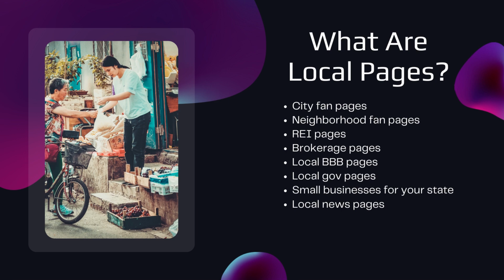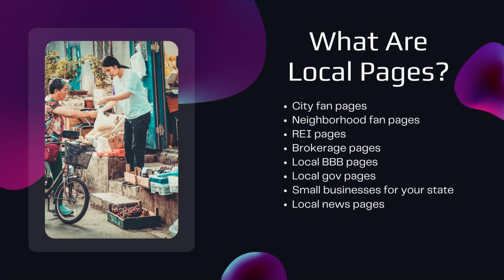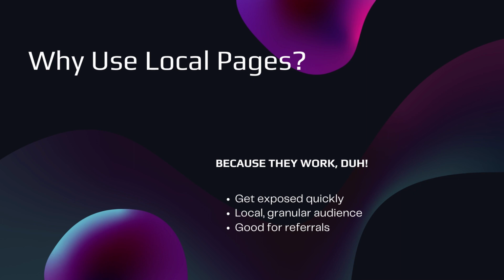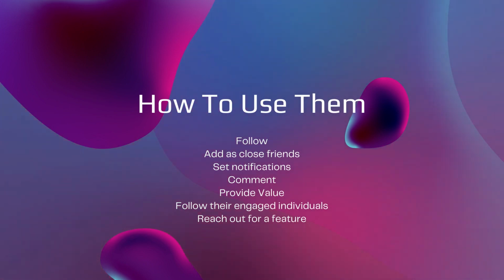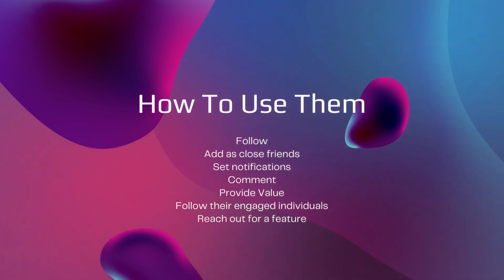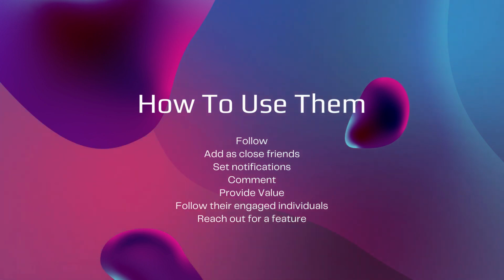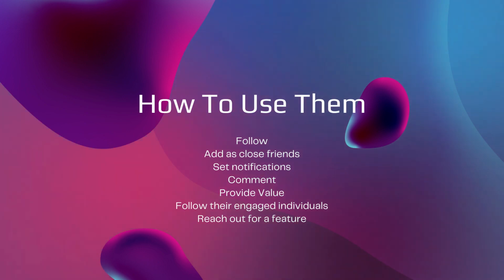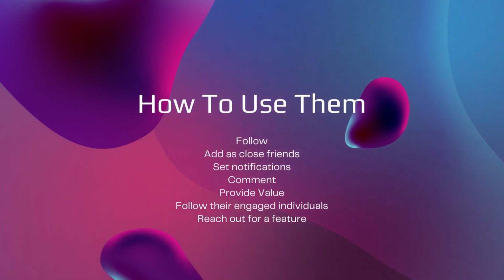How To Use Local Pages On Instagram To Grow Your Local Business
If you want to grow your local business on Instagram, then you have to use local pages to get more followers.

There's a few different things you can do with these pages.

You can pay them to post your photos so that you will be exposed to their audience.

Then, you can leave comments whenever they post and some of their followers will follow you if you leave insightful responses.

Finally, you can follow just a handful of their most engaged commenters and strike up a conversation with them.

Cheers to your local business success using Instagram local pages!